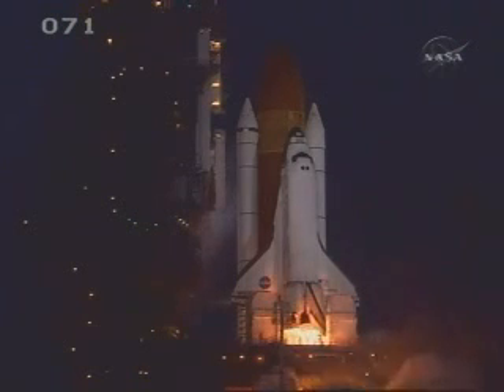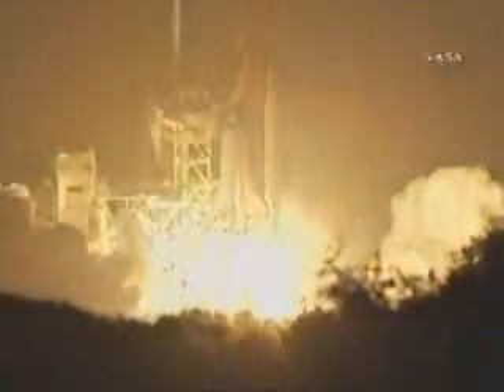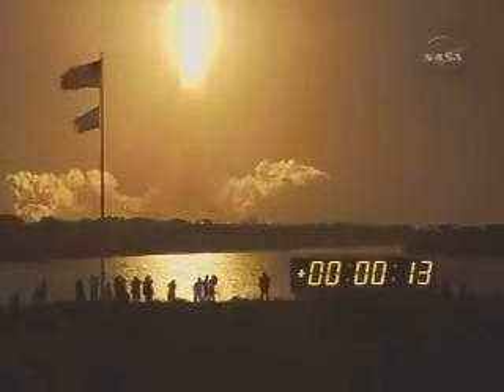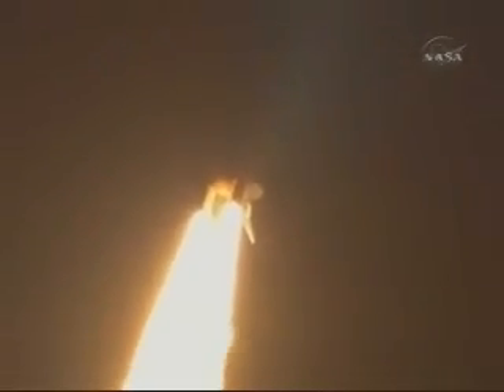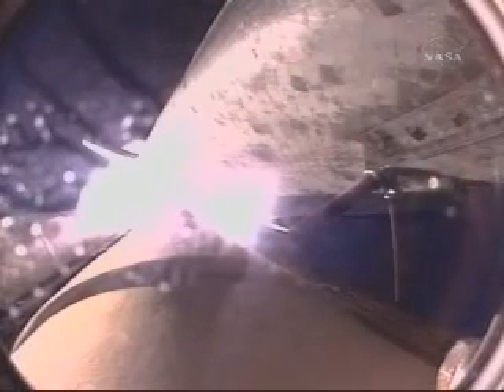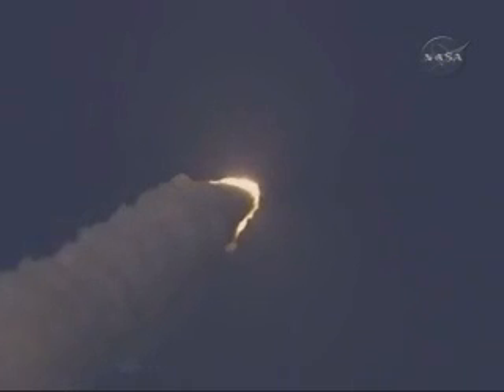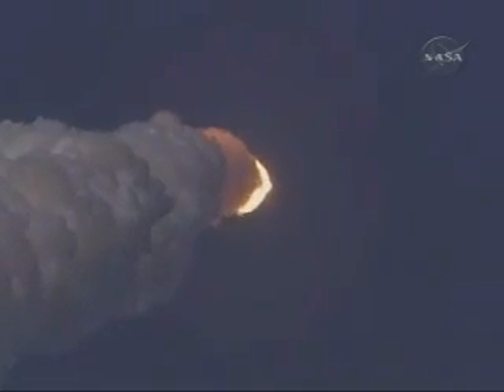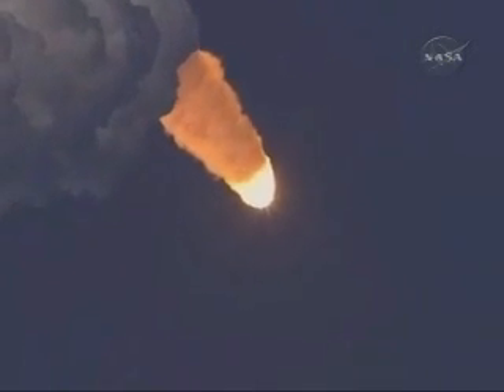Space Shuttle Discovery (STS-119) Launch Replay Compilation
"Space shuttle Discovery launched at 7:43 p.m. EDT Sunday on a mission to complete the power grid of the international space station. This 125th shuttle mission will deliver and install the final segment of the station's truss backbone and unfurl two giant solar wings."